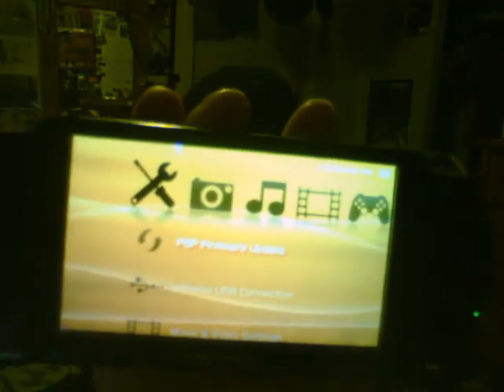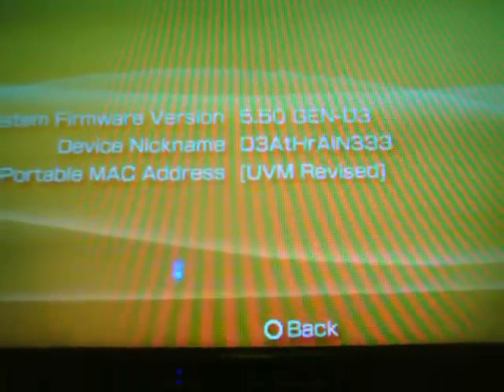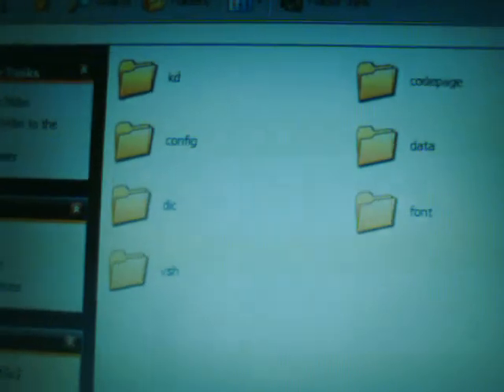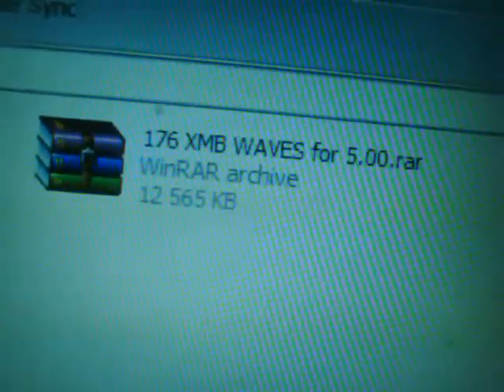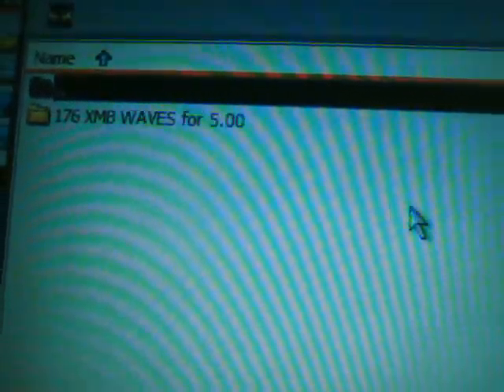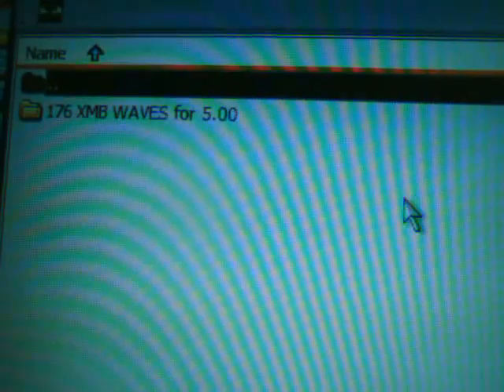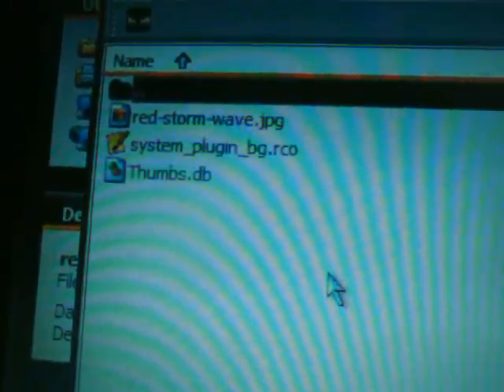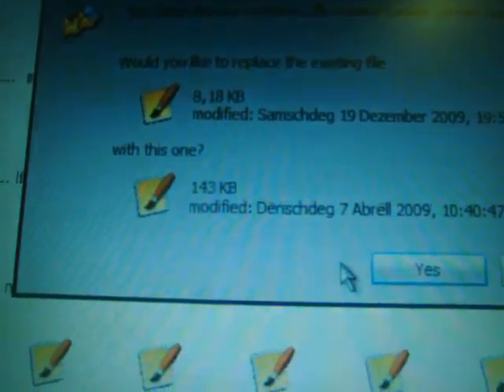How to Change Your XMB Background (Custom Wave)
This is a Video on how to change the PSP's Classic Background on a PSP running on Custom Firmware (CFW). We will be using RCO files to plug into the Flash 0 and that will be the modification. This link will provide 176 XMB Custom Waves to choose from so feel free to download. And hopefully enjoy it.

Install:

After Downloading the file, Extract or either open up with an extraction program, Example WinRAR, and select which one you want to put into the Flash:/0. Once you do that on the PSP hit the SELECT button and bring up your VSH menu and change the USB device to flash 0 and then hit SELECT to exit and plug the USB cable into the PSP and connect it to the computer. Open up the PSP Memory, then the vsh folder, then the resource folder and simply just drag and drop the custom RCO file you want to replace from the extracted files and put it in the resource folder, hit yes to overwrite the file and your done. Exit USB mode and Reboot the PSP and wahla you now have a custom Wave for the Classic background.

-D3AtHrAiN333